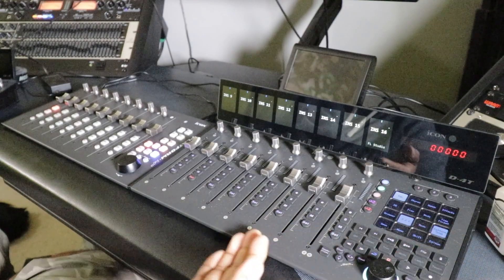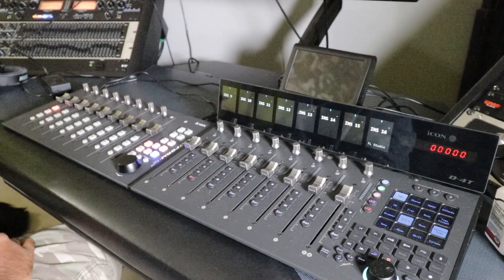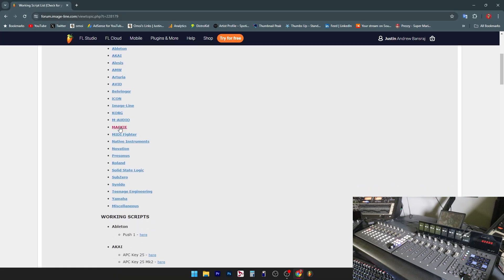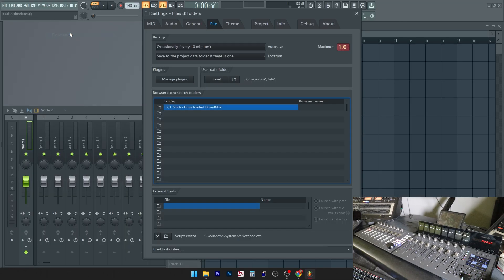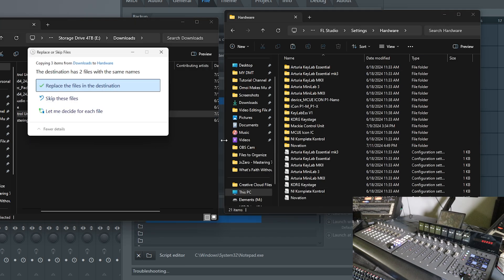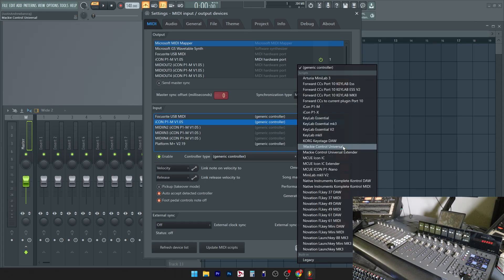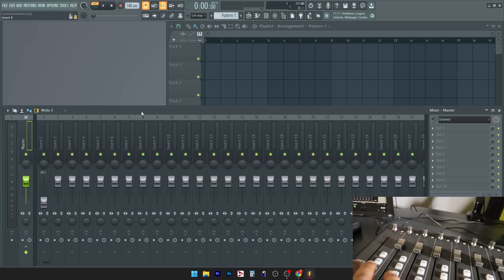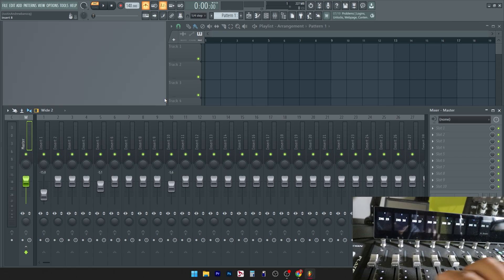How To Setup a DAW Controller EXTENDER In FL Studio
In This Video, I'll explain how to set up the Midi Scripts to enable you to use Your DAW Controller as an Extender, or to setup a dedicated Extender for your Main Unit. Note that I only showed the video using 2 different DAW Controllers, BUT the extender method is entirely the same situation to apply!